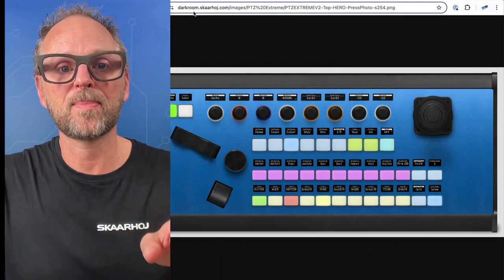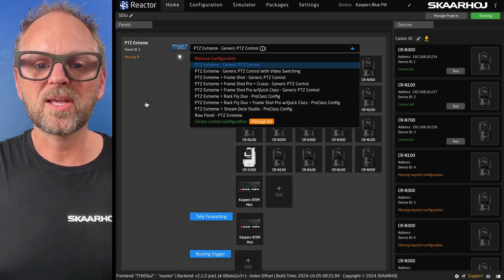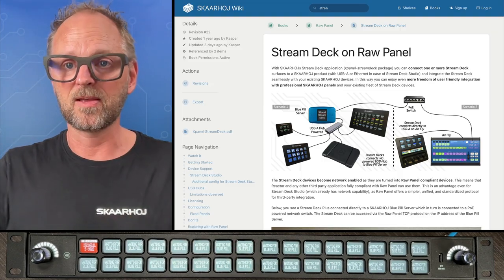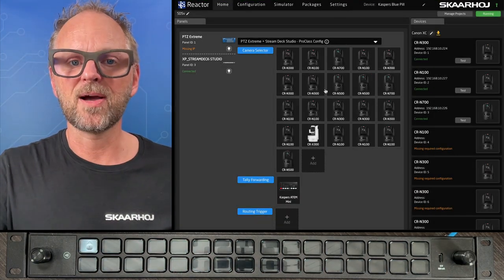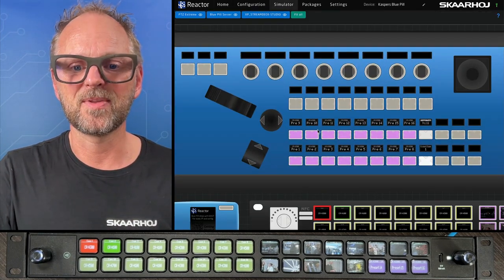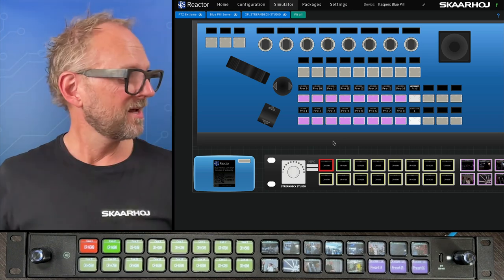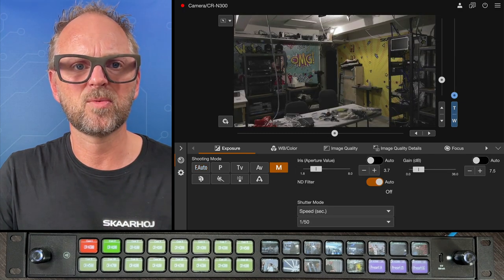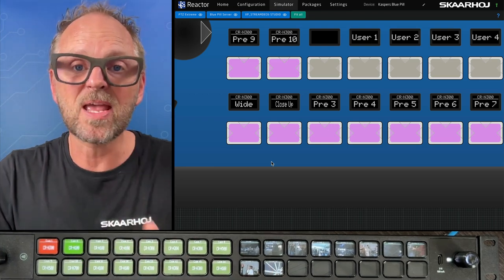Stream Deck Studio: External Camera Control & Visual Preset with PTZ Extreme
Turn your Stream Deck Studio into a unique external camera control panel! This video showcases how to use Stream Deck Studio with SKAARHOJ’s PTZ Extreme controller to switch between cameras and recall presets guided by frame thumbnails or dynamic labels. We also demonstrate how to set up NFC-based authentication for multiple access levels, making it easy to control who can operate your PTZ controller.

Chapters:
0:00 Intro
1:18 Reactor Setup & Camera Configurations
1:46 Adding Stream Deck Studio
3:11 NFC-Based Authentication
4:14 Adding Tally from a Video Switcher
4:40 Simulated Panel in Reactor
5:09 Multilevel Access Control
6:00 Labeled Camera Presets
7:13 Visual Presets with Thumbnails
8:50 Conclusion